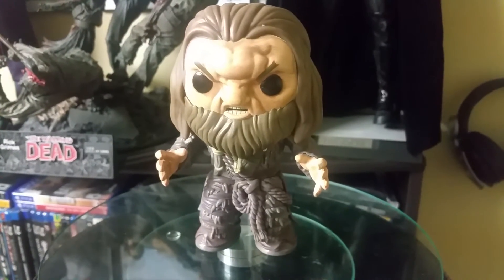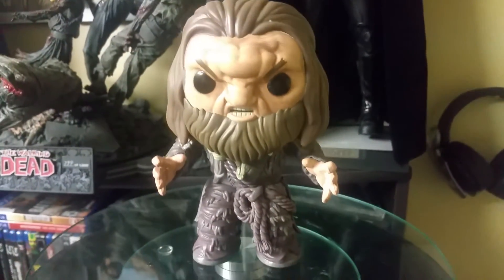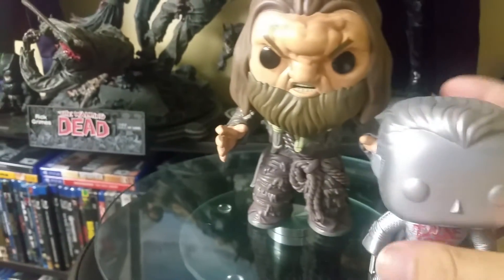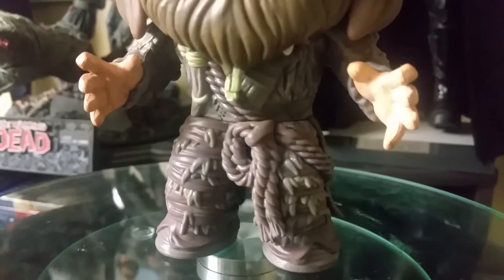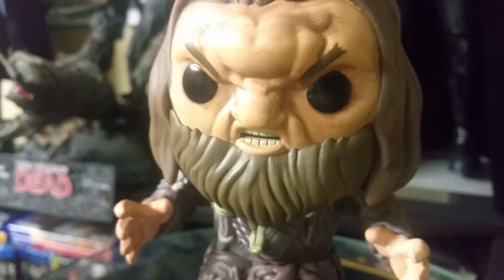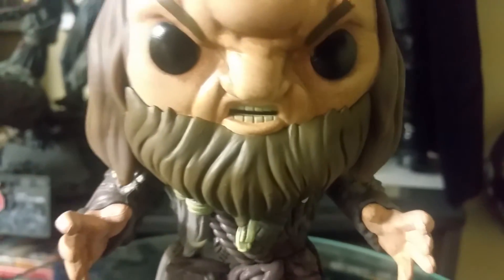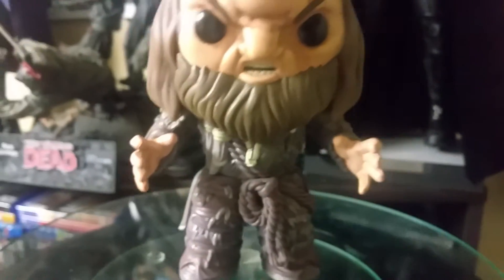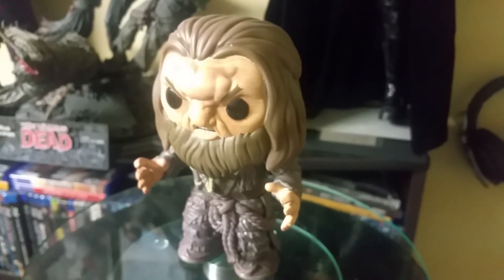SDCC Game of Thrones "Mag the MIGHTY" funko pop